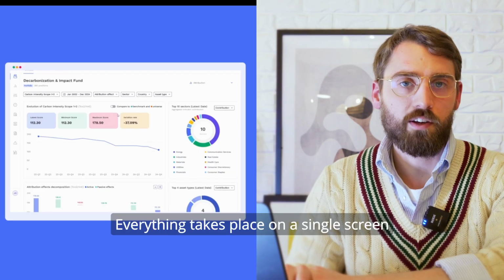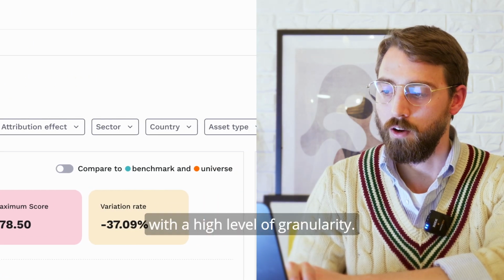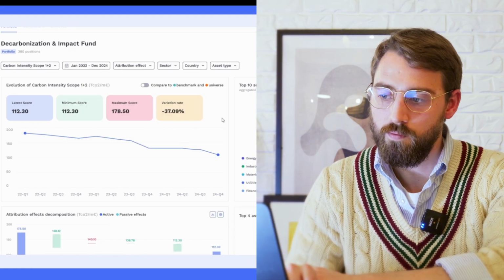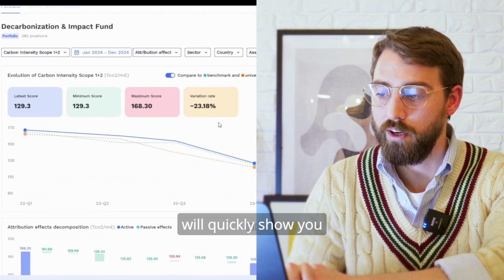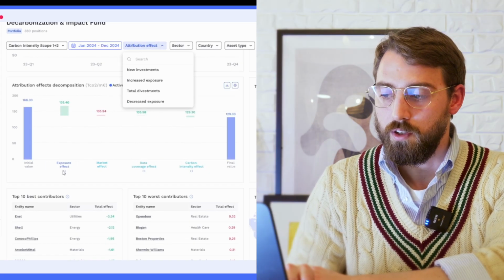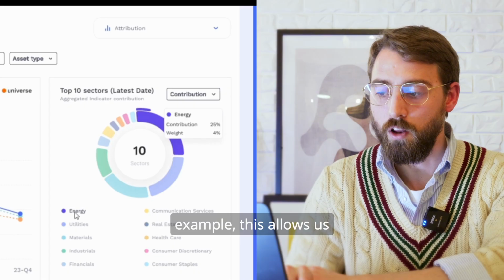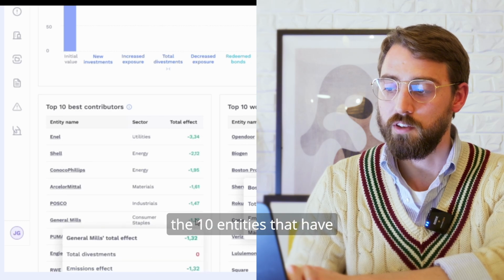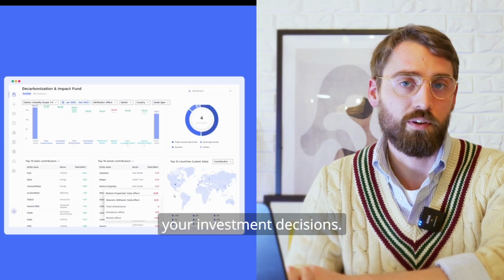Discover WeeFin's Attribution Module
The Attribution module allows you to break down your sustainability indicators to better isolate and identify the causes of their variations. Discover how it works with Stanislas, Product Manager at WeeFin.